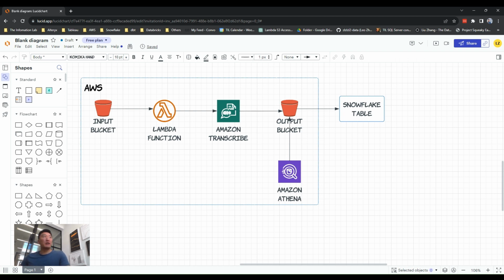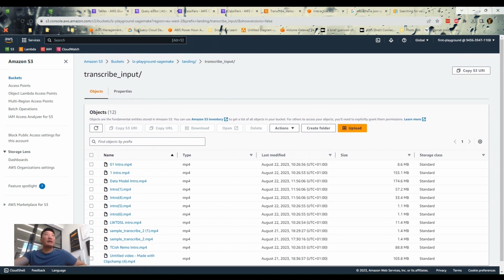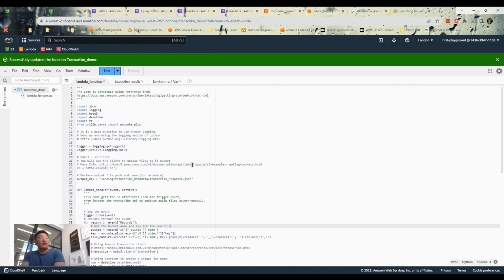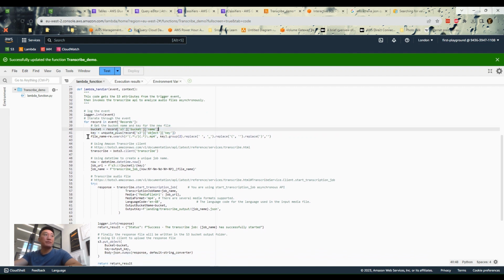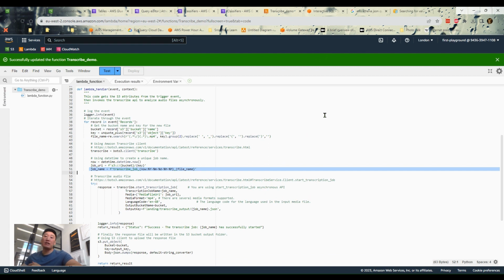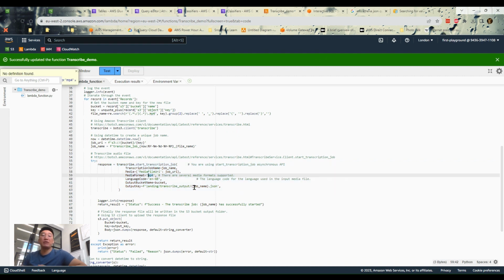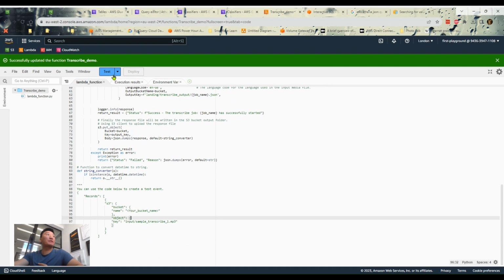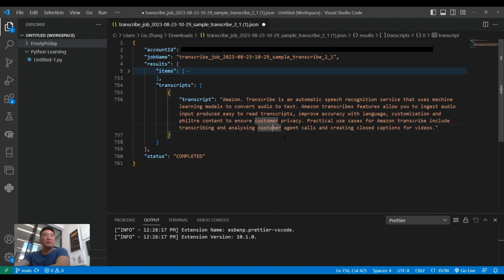How to use AWS Transcribe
Experience the future of transcription with our AWS Transcribe demo! 🎙️ Discover how effortlessly you can convert speech to accurate text in moments. Say goodbye to manual transcribing and embrace a new era of efficiency and convenience. Dive in now and unlock the power of AWS Transcribe!

Chapter marks

00:00 - Intro
00:39 - Input in S3 bucket
1:14 - Lambda code content
3:08 - Lambda test case
6:04 - Lambda output code
6:42: - Output in S3 bucket
7:11 - Out JSON file view
8:21 - Ending comment